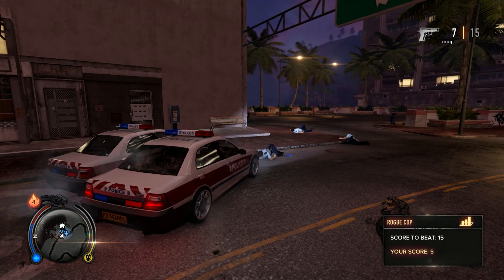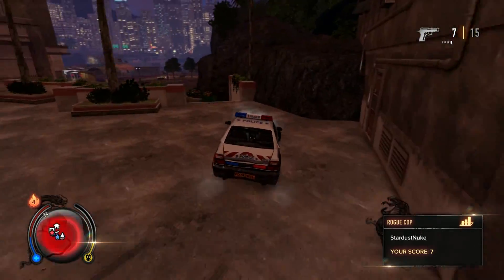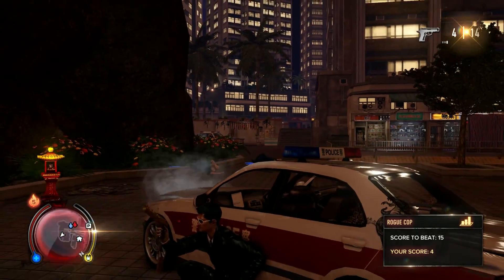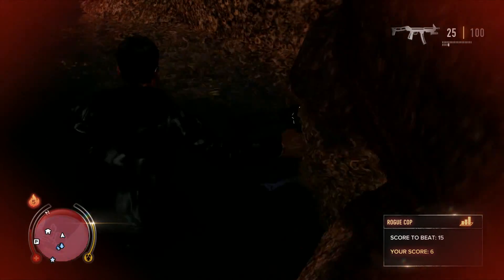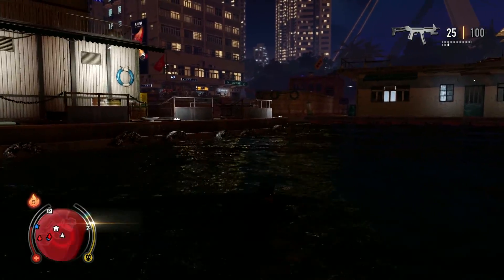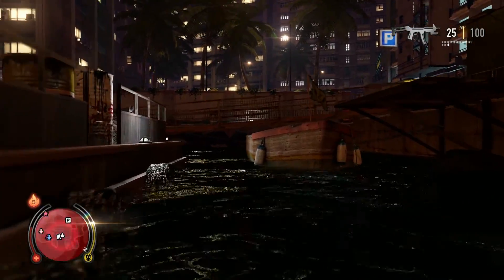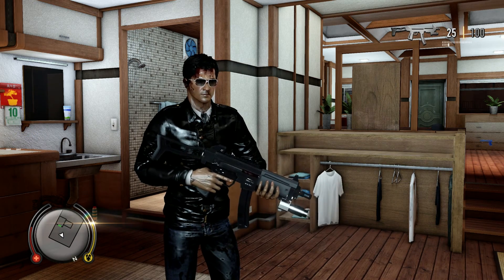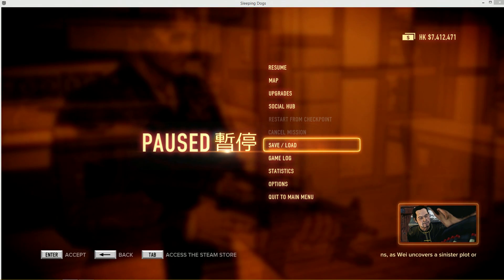How to get an Assault Rifle in Sleeping Dogs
A little yet informative short on how to get an assault rifle in sleeping Dogs, no-one said it was easy. Long story short, you have to attract police attention and kill the police until they come with more and more well prepared officers, and eventually a SWAT team will come. These guys have the full automatic Assault Rifles that we so much desire. Kill one of them, grab his rifle and run away like a scared cat.